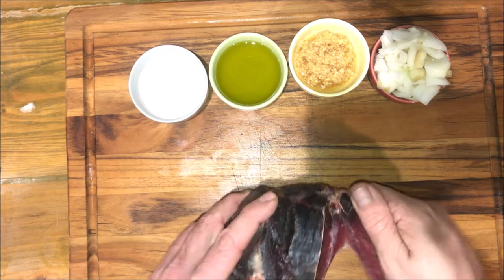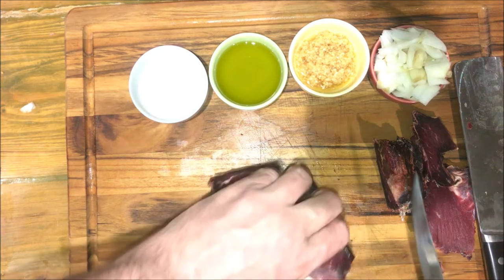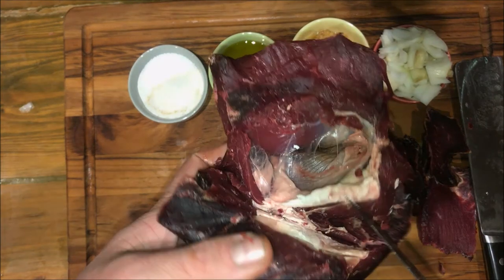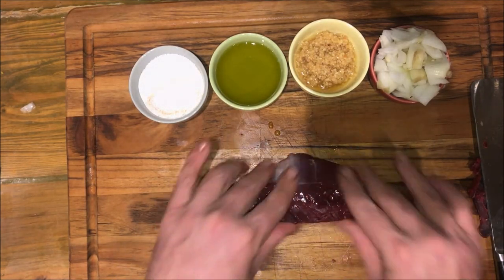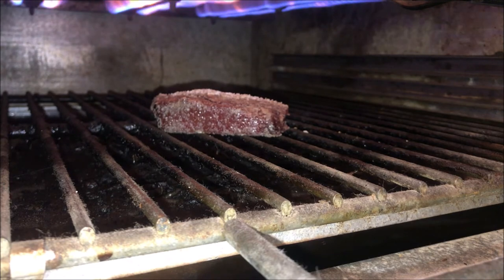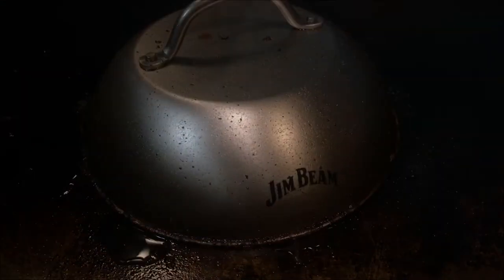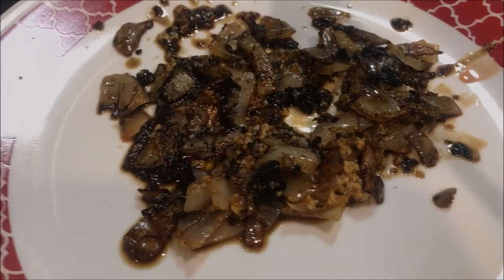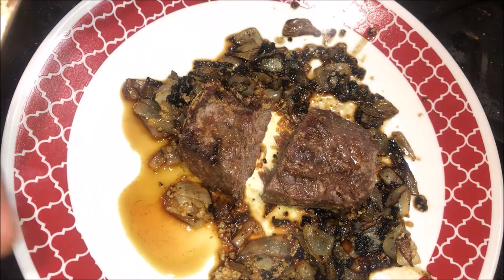Field to Table: Broiling a Dry Aged Venison Steak...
This week we're finishing the last of our dry aged roast sections. This was the smallest section, dry aged for 8 weeks. Lets trim it up and pop it in the broiler to see how it turned out...
Click the links in the video to watch us harvest and process this deer from Field to Table.

Broiled Dry Aged Steak

1lb Dry aged (4-8 weeks) venison roast
3Tbs Kosher salt
1Tbs Garlic powder
3Tbs Olive oil
2Tbs Minced garlic
4Tbs Chopped white onion

Remove dried sections of roast (you'll be left with between 4-8oz)
Trim fat and connective tissue
Lightly coat steak in olive oil then cover in salt and garlic powder
Place in broiler on high for ten minutes, flipping once
Saute onions and minced garlic in remaining olive oil
Let steak rest for 5 minutes before serving on bed of saute'd onions

Logo: @BIT_Spookery